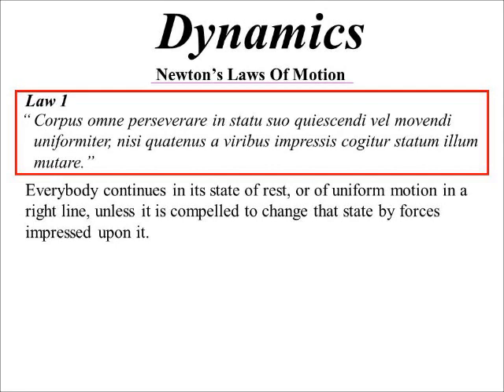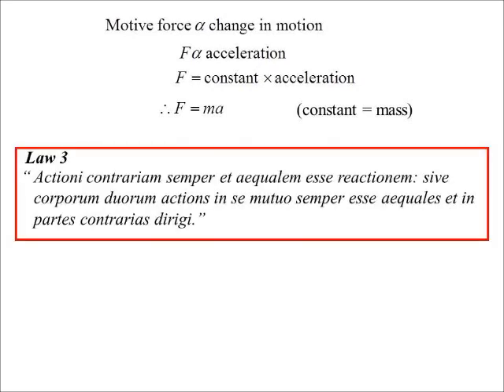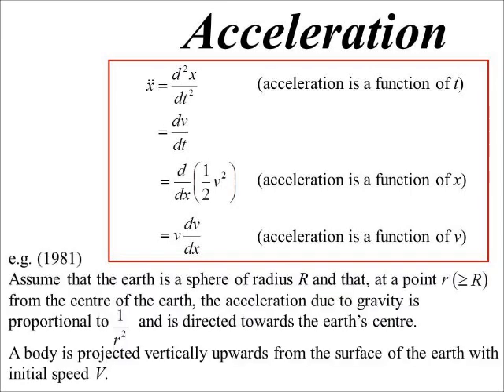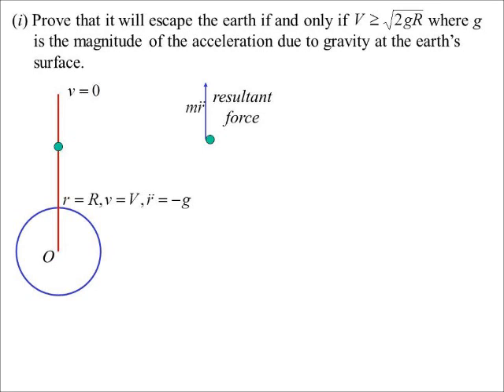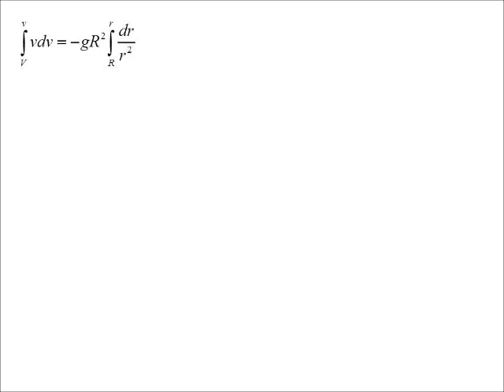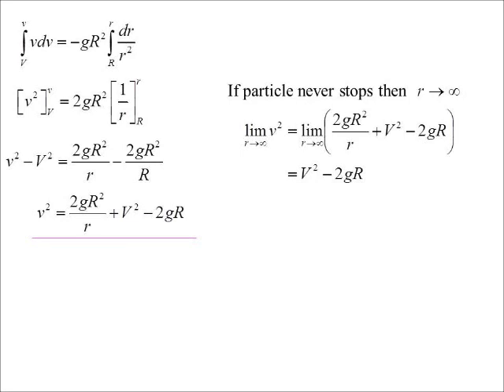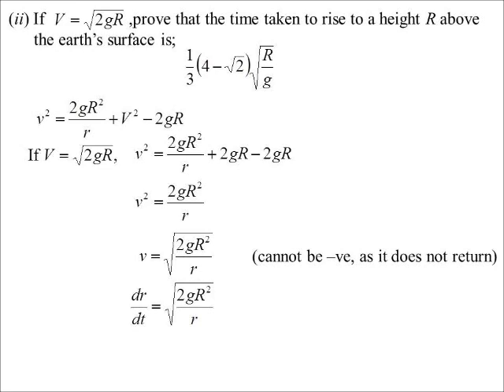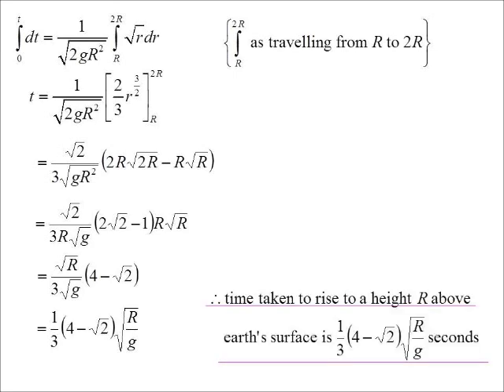12X2 T06 01 acceleration 2019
We start our dynamics by looking at the forces acting on an object